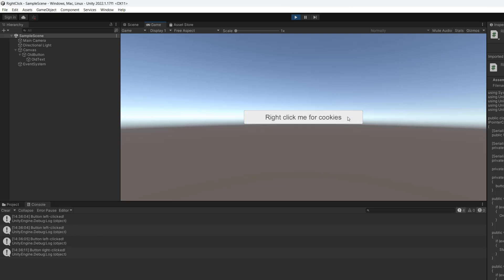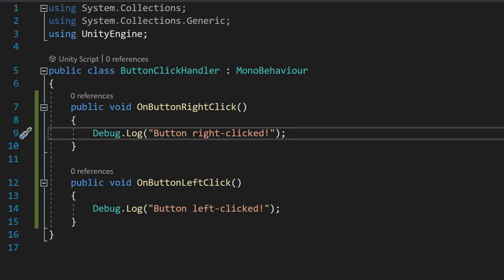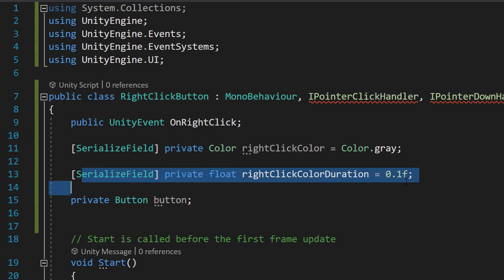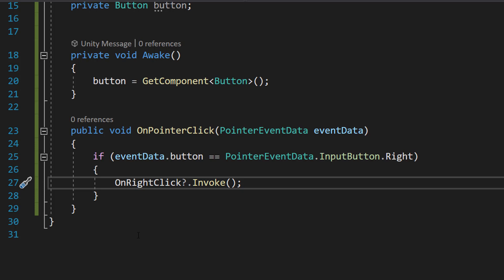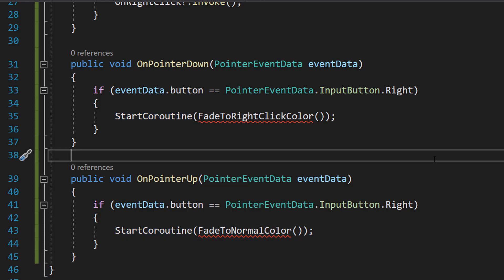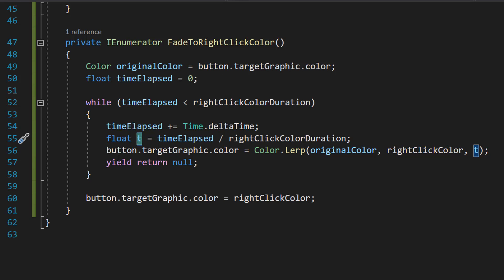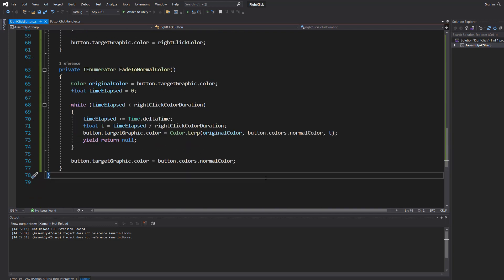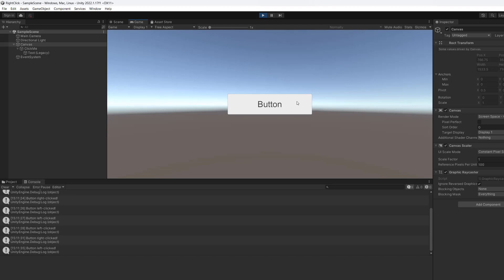How to Right Click a UI Button in Unity and Animate It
Greetings, in this Unity tutorial we shall be adding right click functionality to a Unity button. We can do so by using the IPointerClickHandler, IPointerDownHandler and IPointerUpHandler interfaces to detect when the right mouse button is down and up on our Unity UI button.

We can also use coroutines to create the default Unity button animations by changing colours when the mouse goes down and then up. You can customise this easily to your liking.

You can also easily modify this code to implement left clicks using the same technique as right clicks, if you feel like ditching the Unity button.